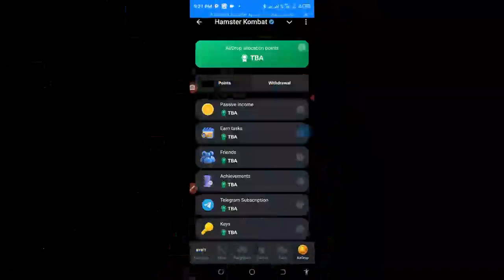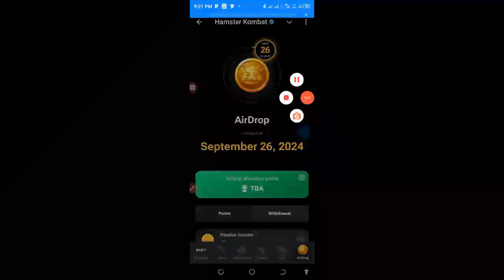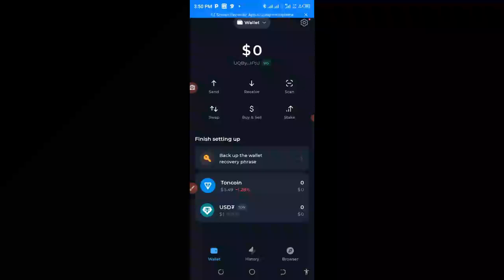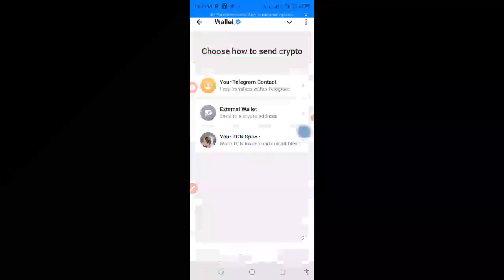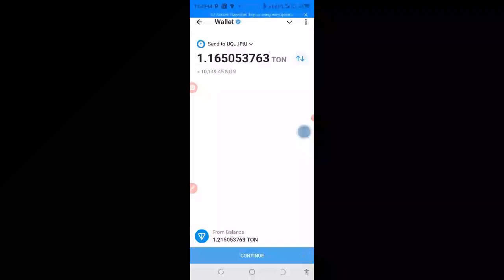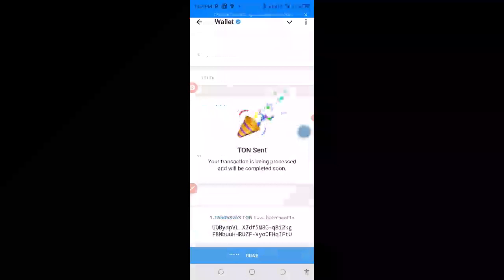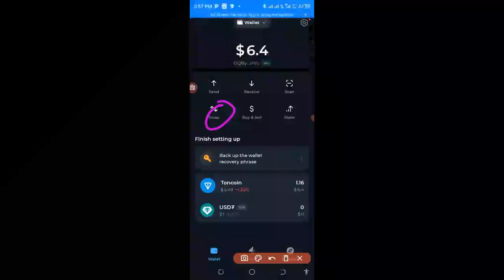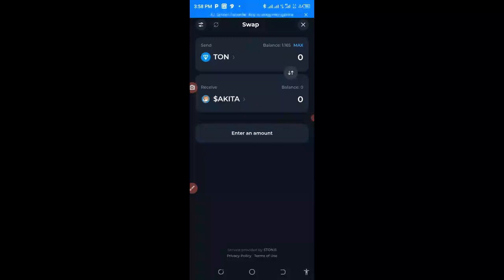hamster coin, you may lost all your coin before sept 26th, danger 🚨 do this to save your coin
Hi guys, in this video you will learn what to do, in other to save your hamster coin without loosing it before 26th Sept.
Hamster coin
Hamster combat